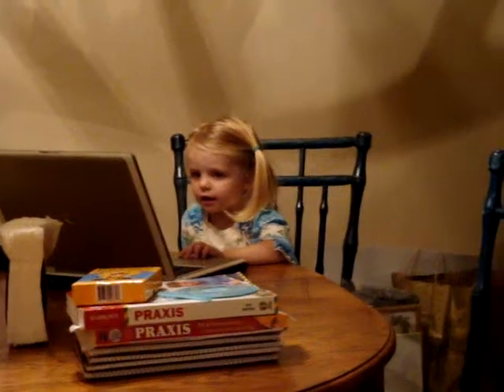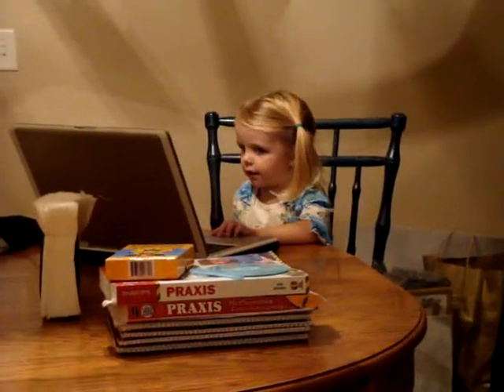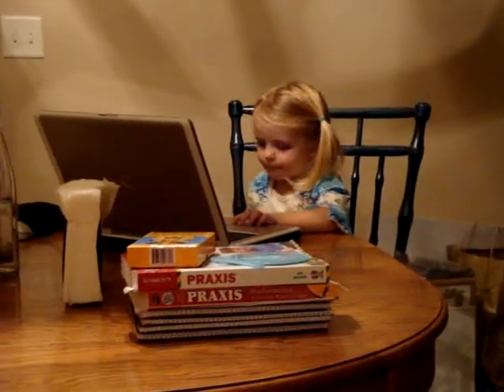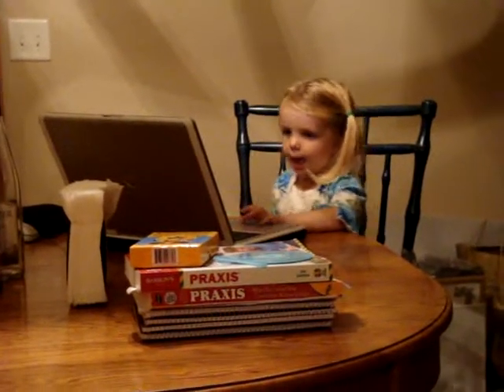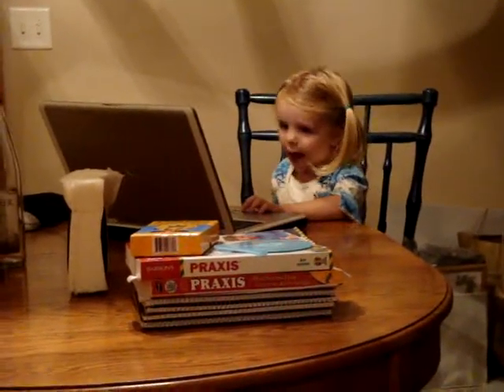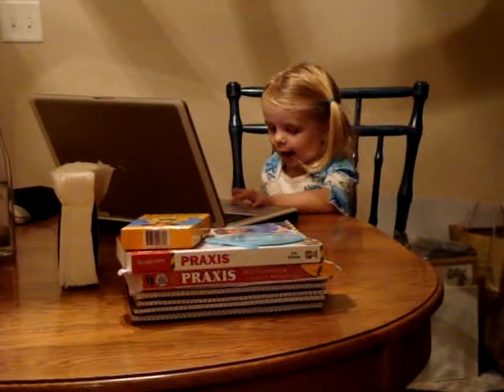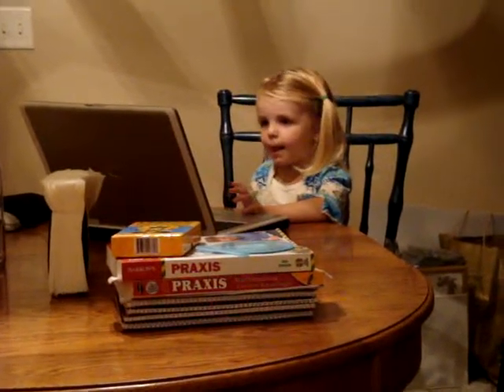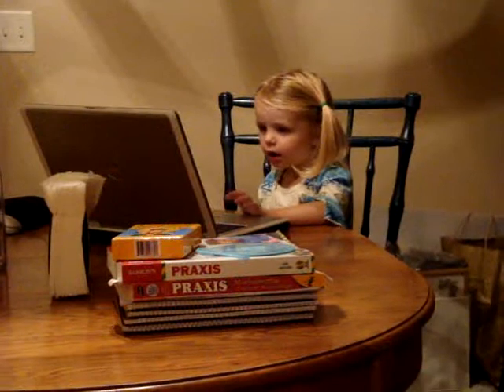Jaci using the laptop to play a learning game!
Jaci is just 3 1/2 and was able to use the touch pad to manipulate the pre-school game she was playing! YEAH!